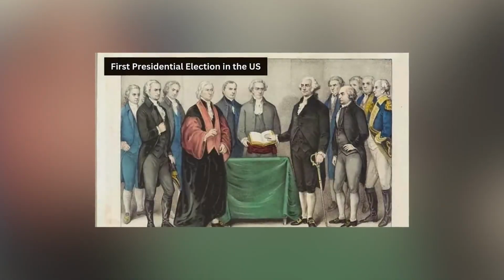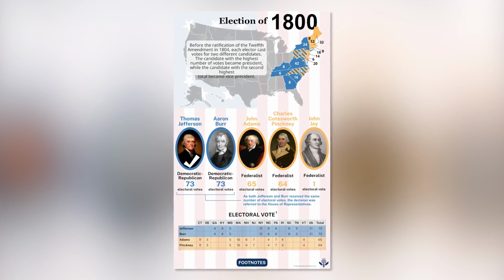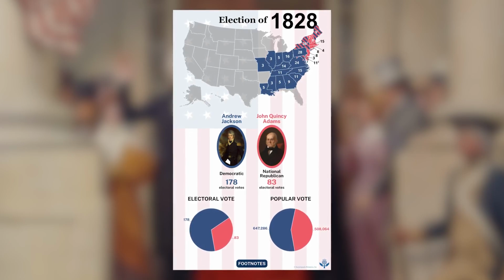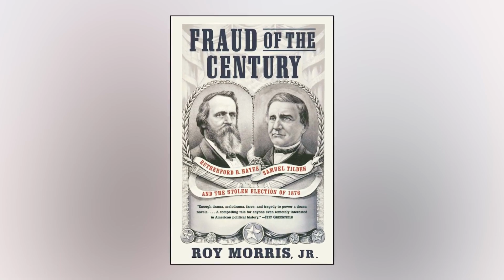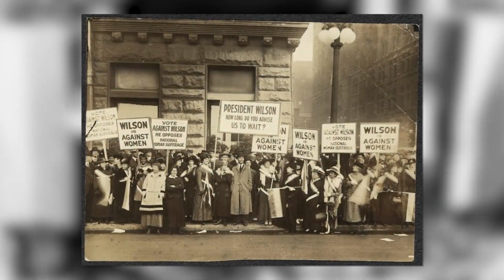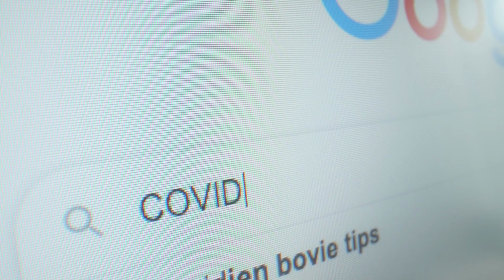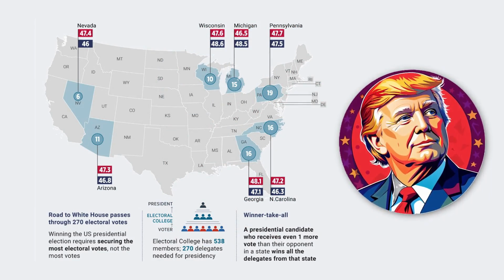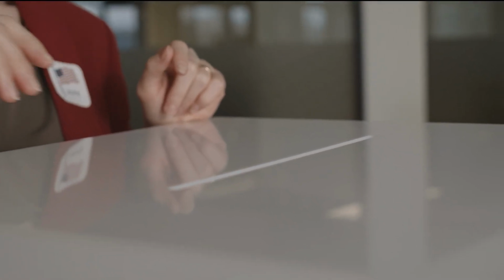From Revolution to Digital: The Evolution of American Elections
🇺🇸 The Epic Journey of American Democracy

Imagine a nation born from revolution, wrestling with the most radical idea of its time - that people could choose their own leaders. Today, I'm taking you on an incredible journey through the untold story of American elections, from the Revolutionary era to the digital age.

Discover:
- The dramatic first presidential election that changed everything
- How a single vote could spark a national crisis
- The unexpected heroes and villains of American electoral history

Quick Navigation:
00:00 - Intro
00:20- The Birth of American Democracy
01:20 - The Era of Political Evolution
02:18 - The Jacksonian Revolution
03:13 - The Civil War and Reconstruction
04:13 - The Gilded Age to Progressive Era
04:56 - The Modern Era
08:24 - Conclusion

Thank you for diving into this incredible journey of American democracy! 🗳️🇺🇸